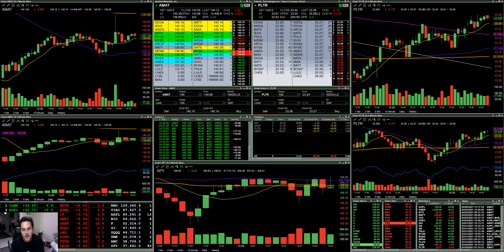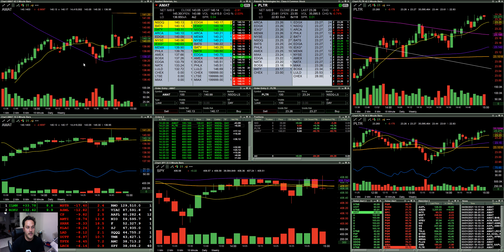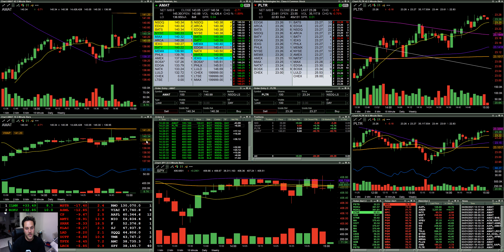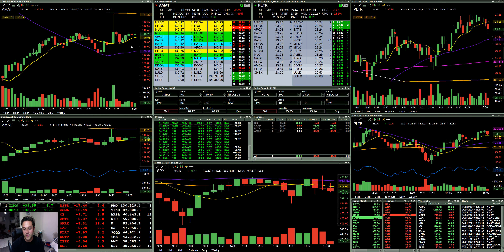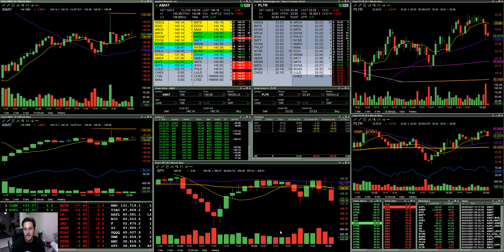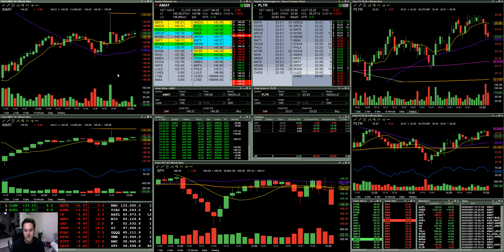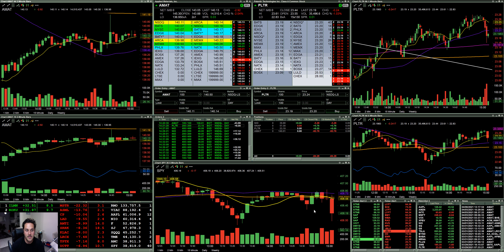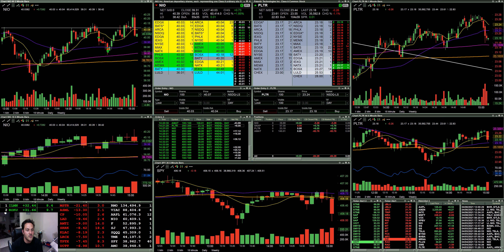Changing up the Lightspeed Set Up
I changed my lightspeed layout. I added a second order entry window and got rid of some fluff to help make me more efficient. Will try using this set up for the next several days and see how I like it over all.